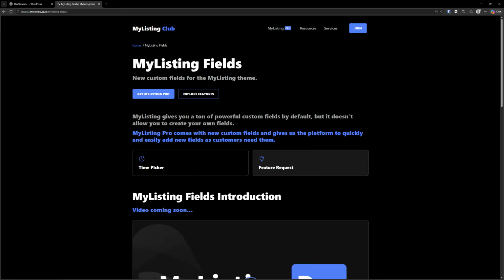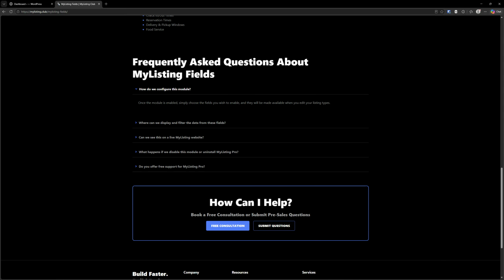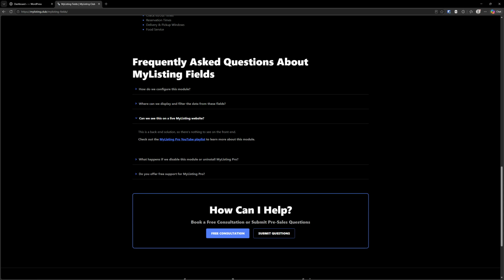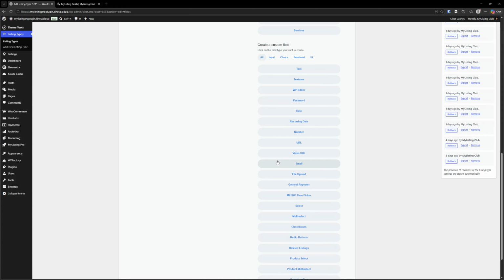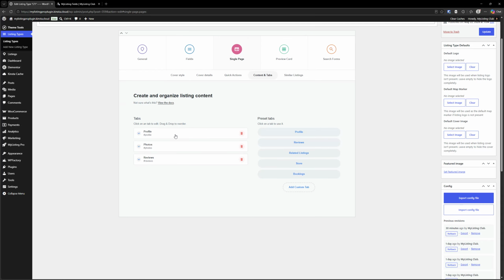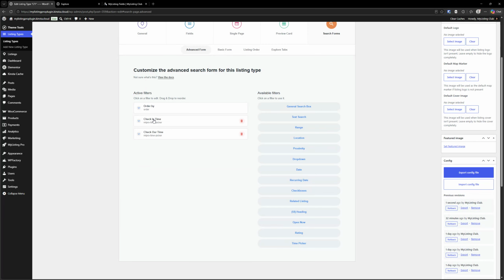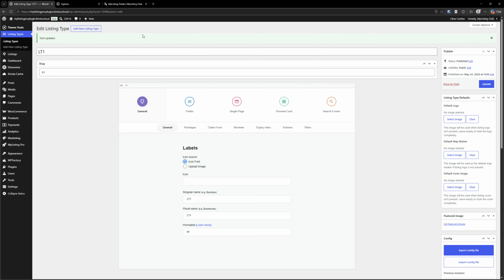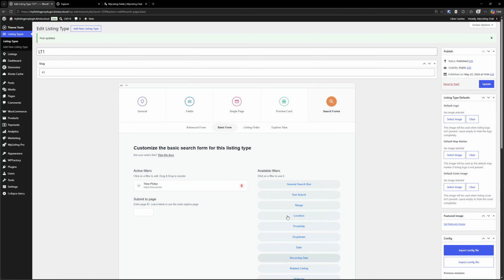MyListing Pro—MyListing Fields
This video introduces you to the MyListing Fields module of the MyListing Pro plugin.

New custom fields for the MyListing theme.

MyListing gives you a ton of powerful custom fields by default, but it doesn’t allow you to create your own fields.

MyListing Pro comes with new custom fields and gives us the platform to quickly and easily add new fields as customers need them.

00:01 MyListing Fields Introductiion
04:42 Live Site Demonstration
10:00 Conclusion and Next Steps